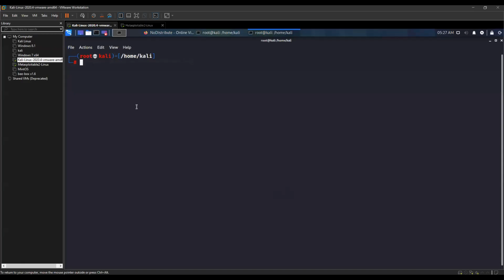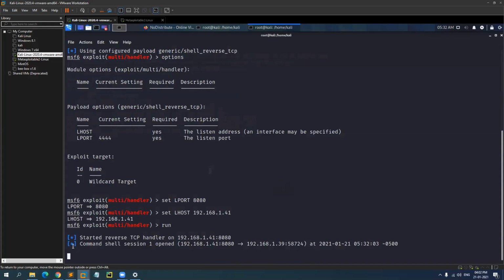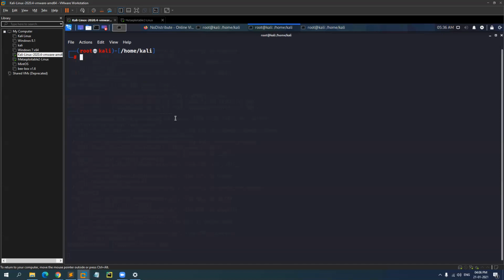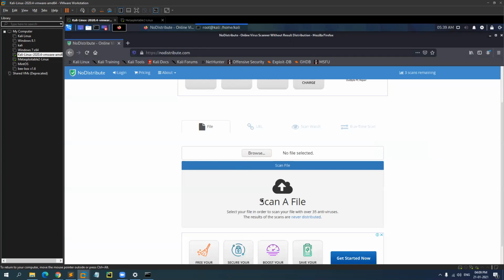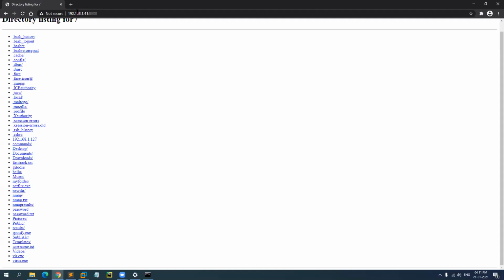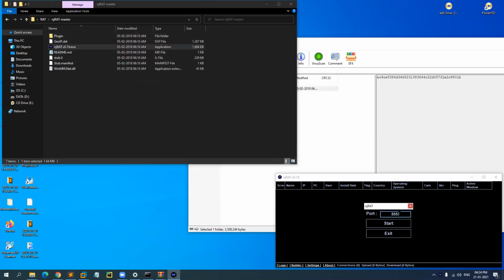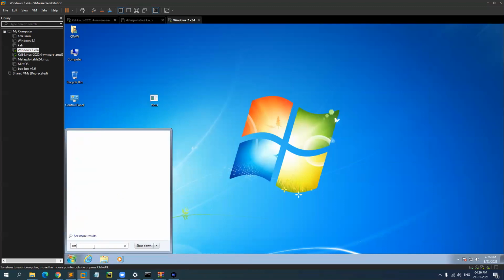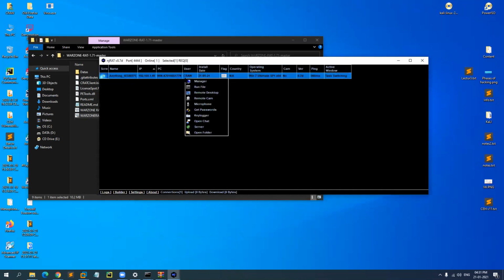Malware Threats Tutorial in Ethical Hacking Training | Craw Security